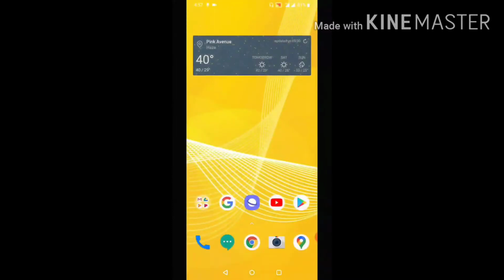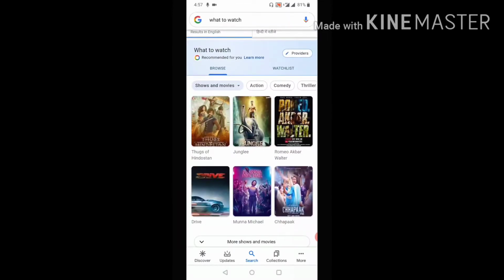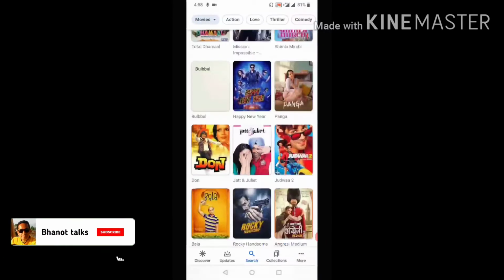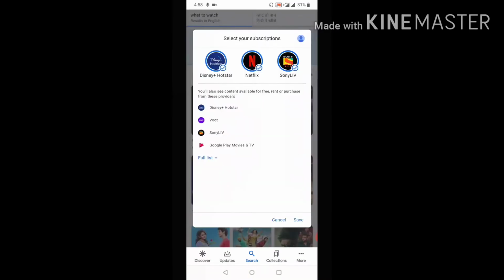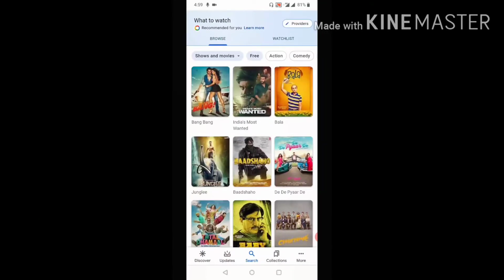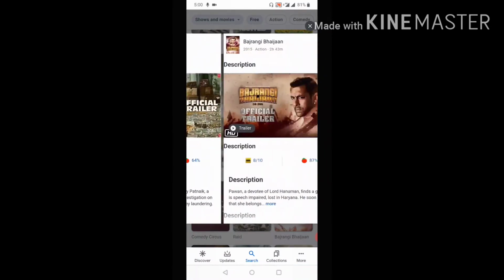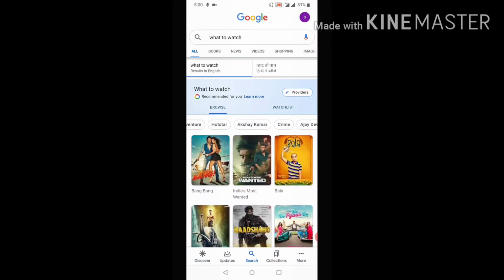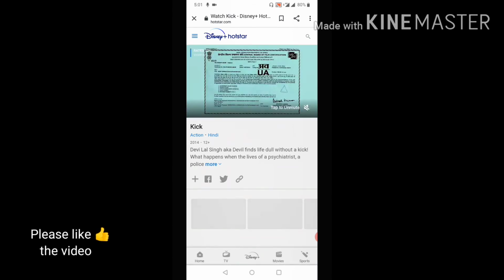What is Google's latest new feature ?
Friends in this video we will learn about Google new latest feature "What to watch". This is very amazing feature which you will find very helpful.

Topics covered in this video :

What is Google What to watch ?
How can I watch free movies on Google?
How can I watch full movies on Google?
What to watch - google search?
Google movie search
How can I watch free movies online?

So friends keep watching this bhanot talks video till the end to know all about What is Google "What to Watch" and How to use Google What to watch latest new feature as more knowledge you have more aware you are as KNOWLEDGE IS YOUR REAL POWER .